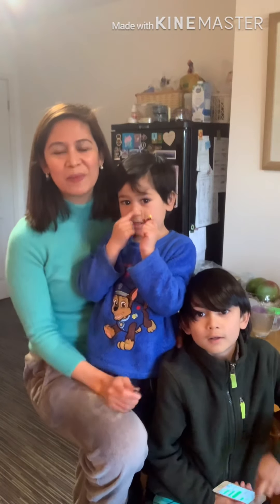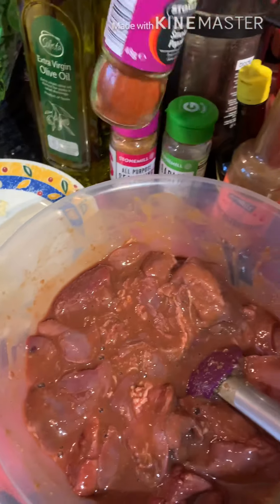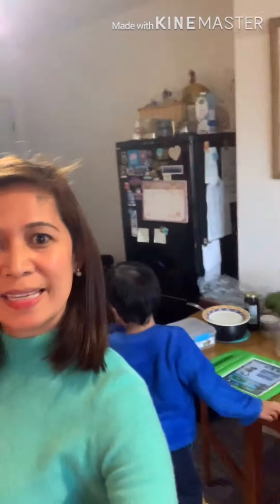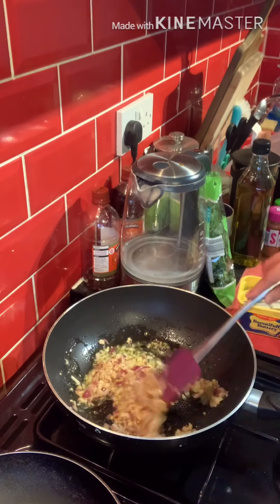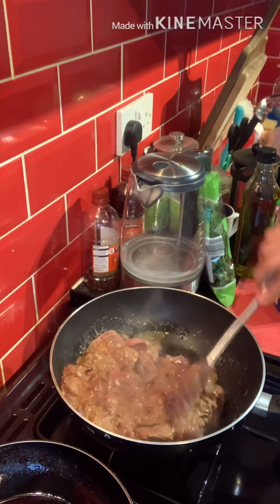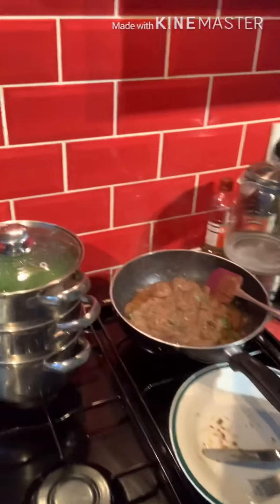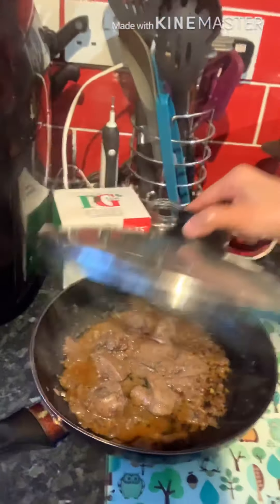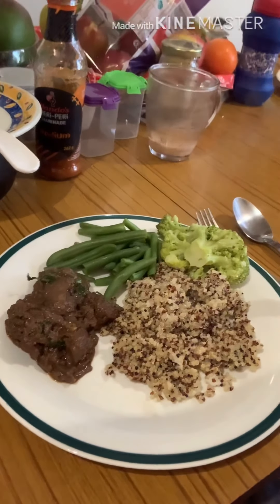Chicken Liver ala Nandos..Level up version//matipid meals but masharap💁🏻‍♀️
Source of Iron for my Kiddos 💁🏻‍♀️💁🏻‍♀️